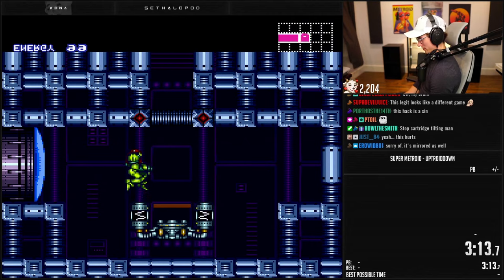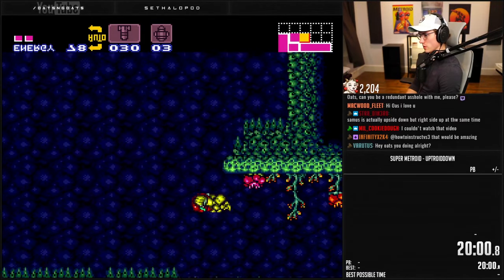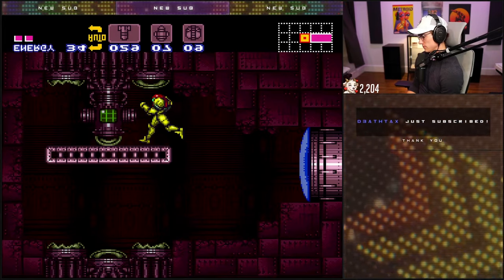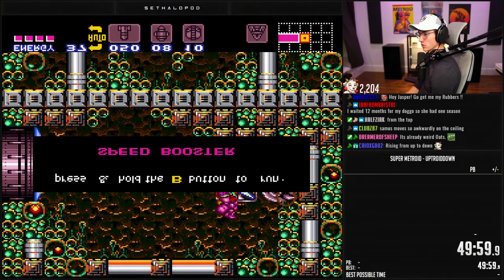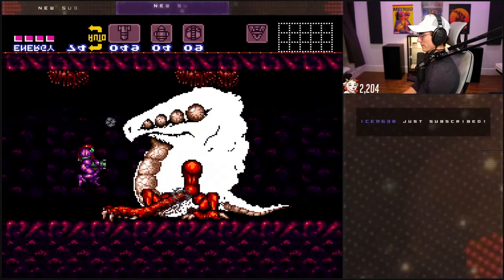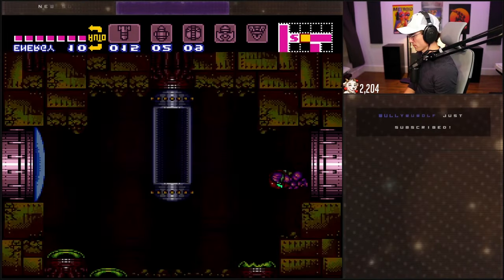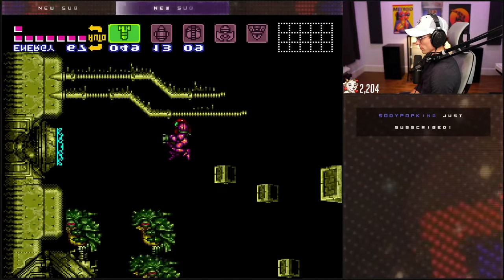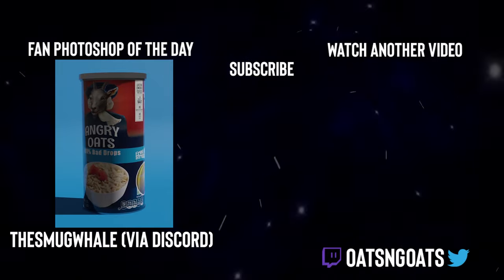What The Hack Is This? | UptroidDown